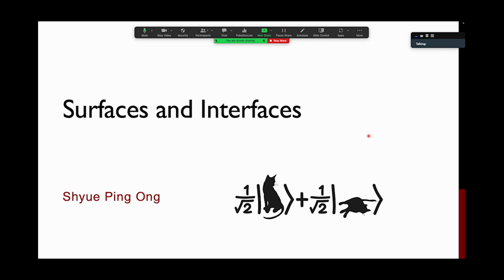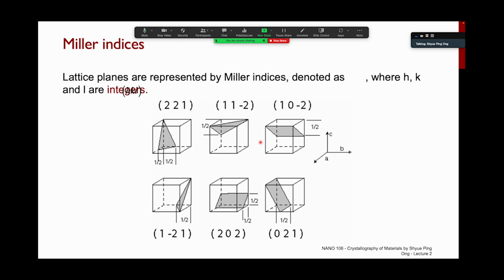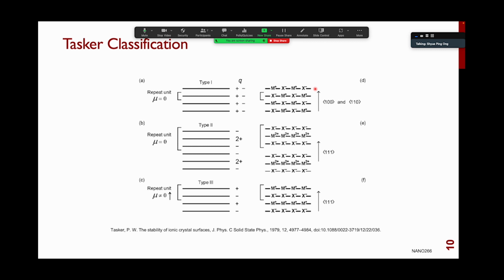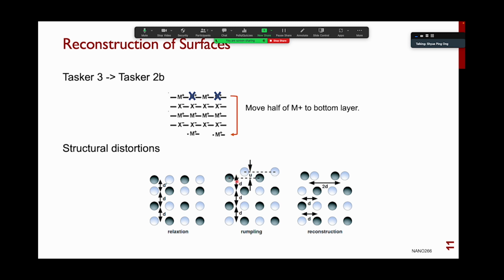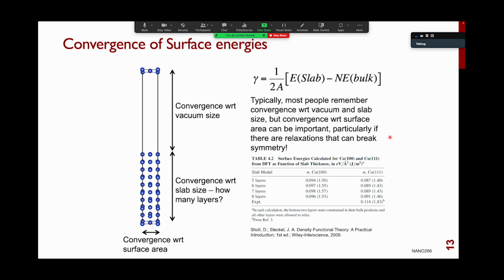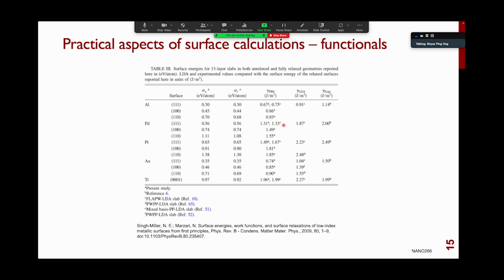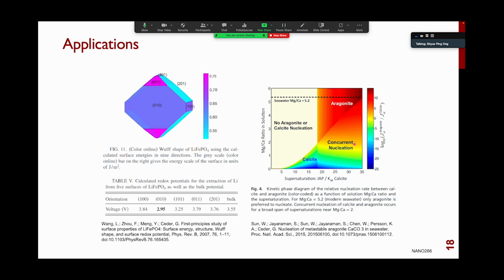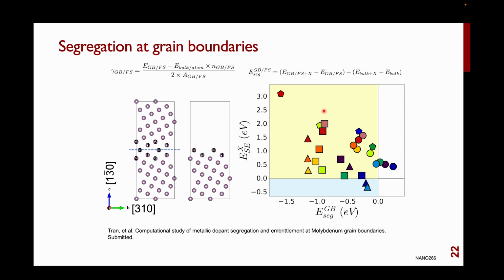NANO266 Lecture 10 - Surfaces and Interfaces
This is a recording of Lecture 10 of UCSD NANO266 Quantum Mechanical Modeling of Materials and Nanostructures taught by Prof Shyue Ping Ong of the Materials Virtual Lab. NANO266 is a graduate course aimed at providing students with a highly practical introduction to the application of first principles simulations to model, understand and predict the properties of materials and nanostructures. In this lecture, Prof Ong discusses how to model surfaces and interfaces using DFT calculations.